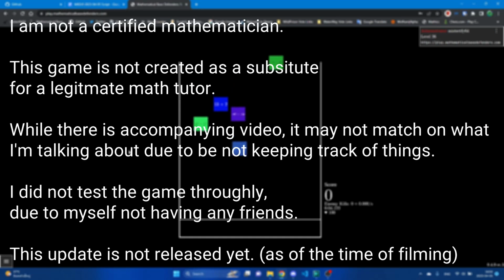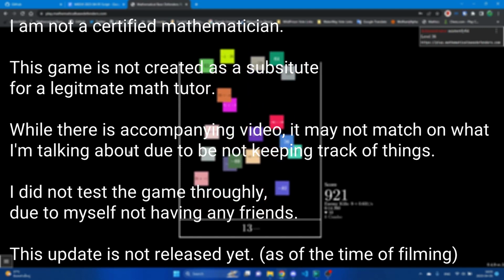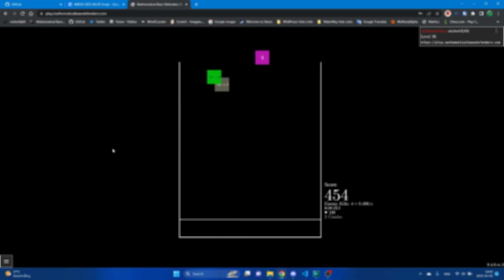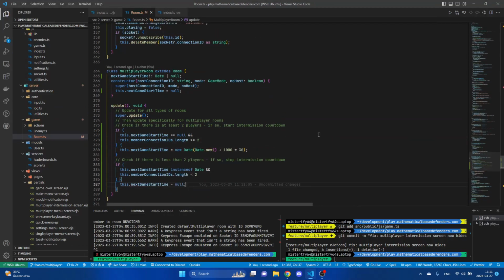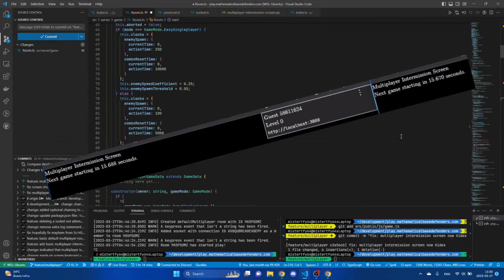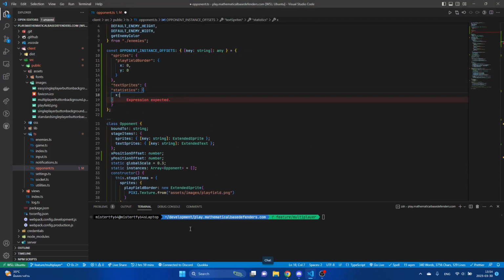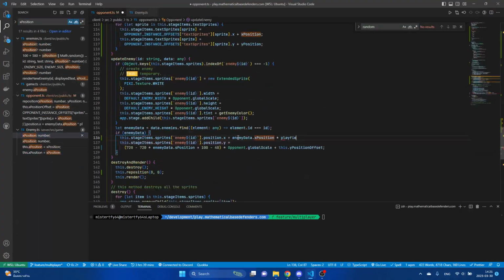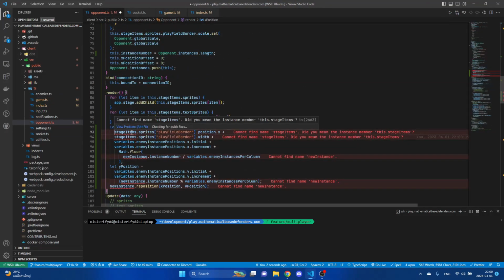Adding multiplayer to my "fun" math game. (Dev"log")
NOTE: Multiplayer is not released yet. I will give updates in the description. Still needs a little more testing and polishing.

Wow! Making a math game is so much fun! This game is a speed-math game, so you can flex on your friends on how good you are at math, and you can flex it even further in a "battle-royale" styled multiplayer game mode, where you can literally show it to all of your friends and make them hate you forever!

Even if you are good at math, you probably can't escape the bugs that this game has which I can't fix. Do you know how incompotent and irresponsible I am?

I don't think anyone is actually interested in my obscure math game. But if you are interested... thank you.